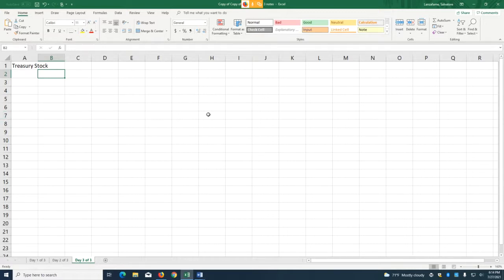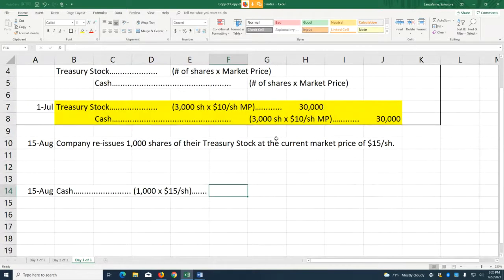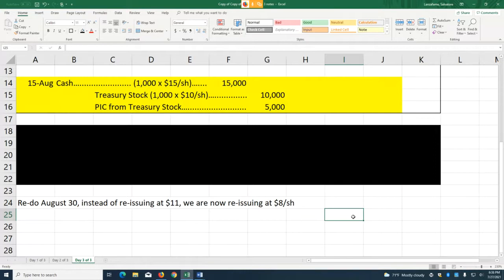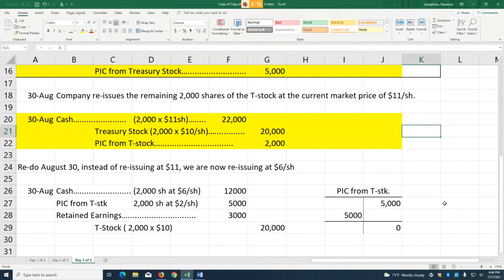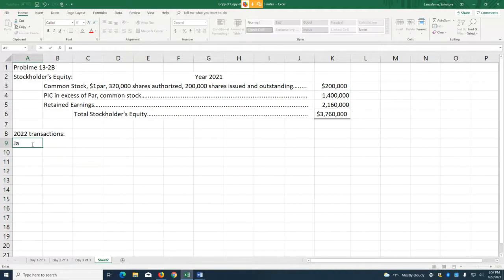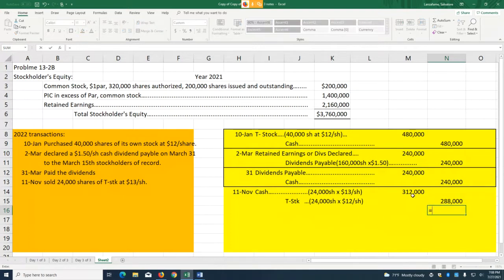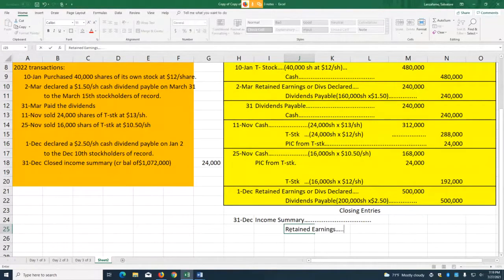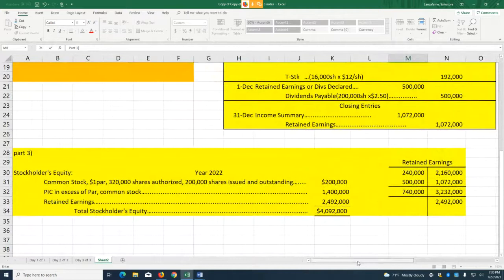Accounting Education Treasury Stock transactions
Treasury Stock transactions

MUSE.AI